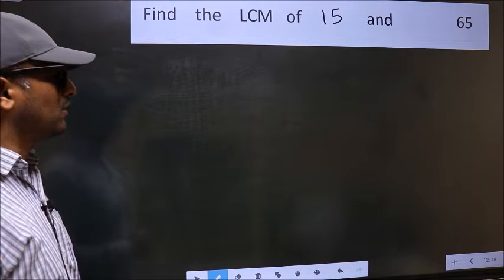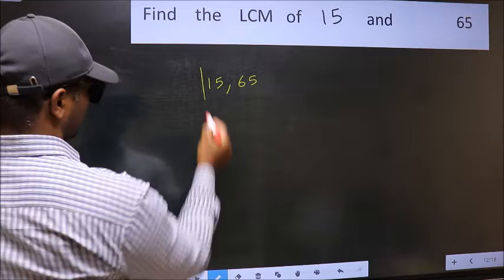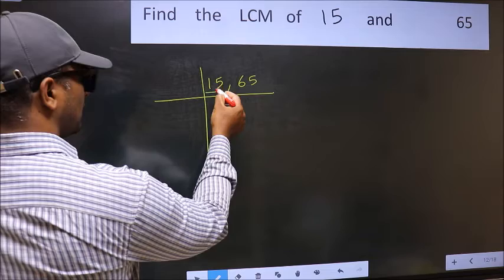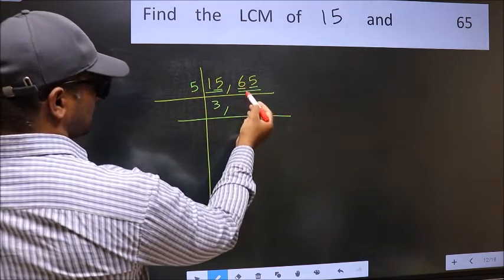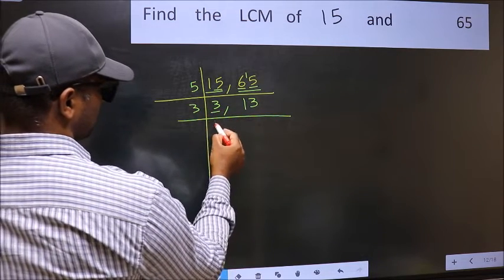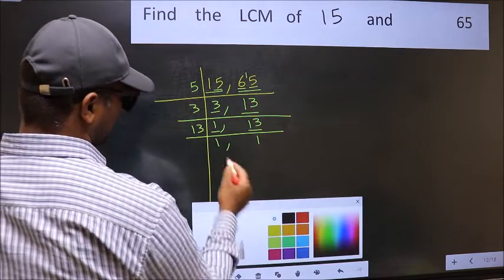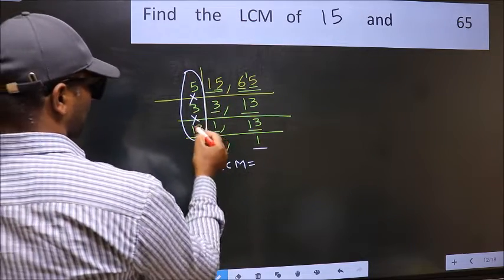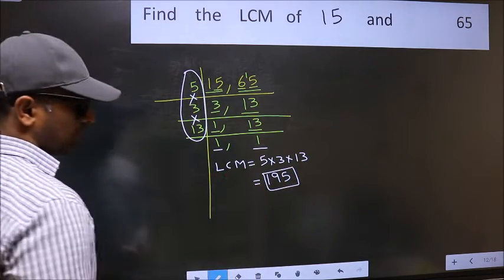LCM of 15 and 65